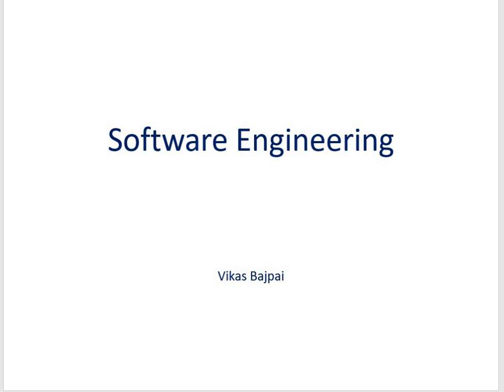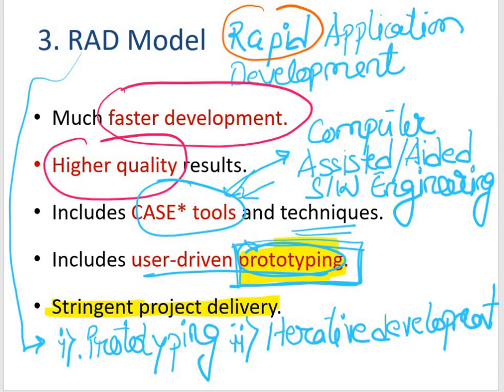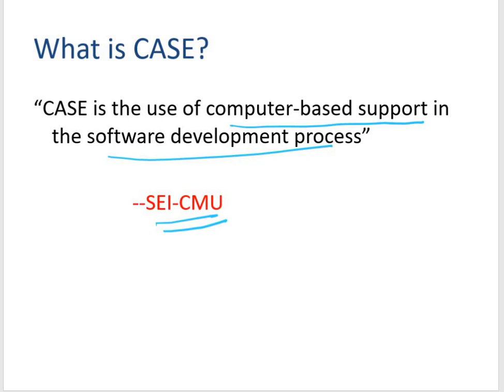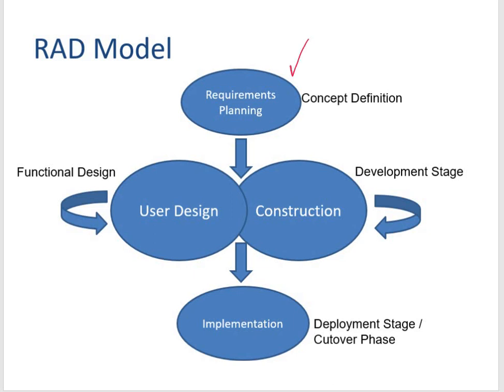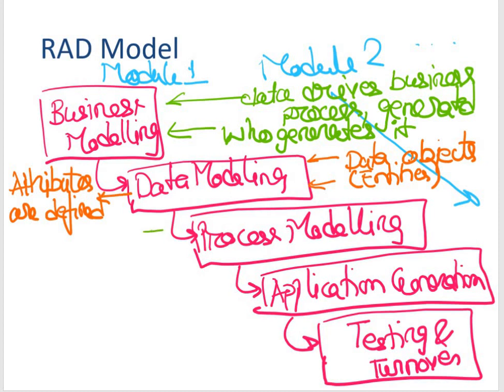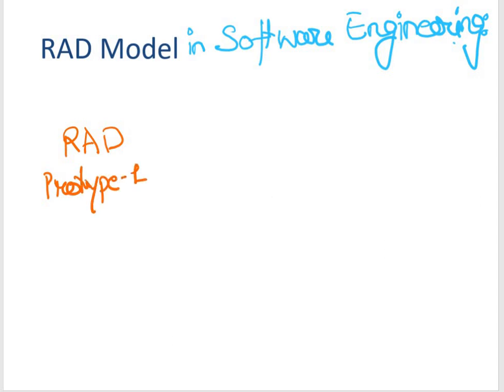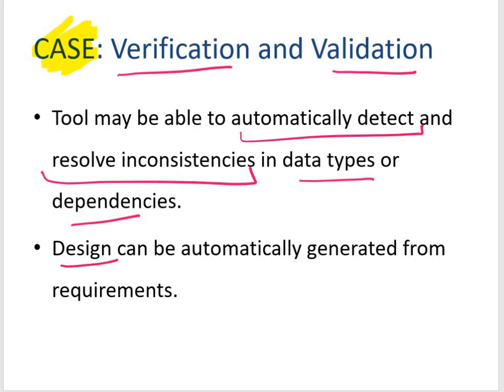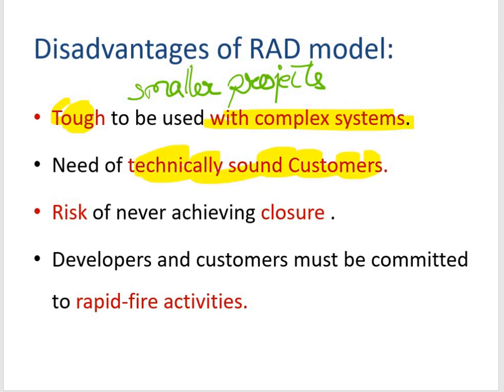Software Engineering : Part 5